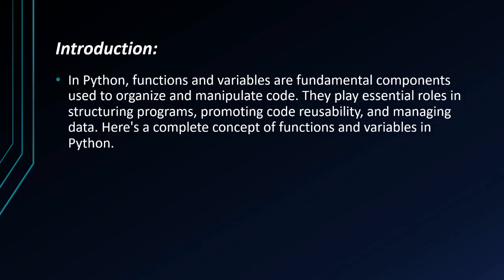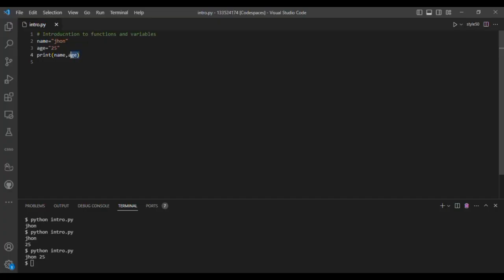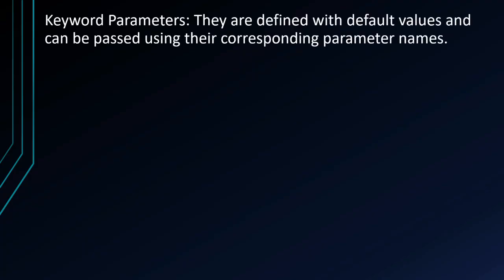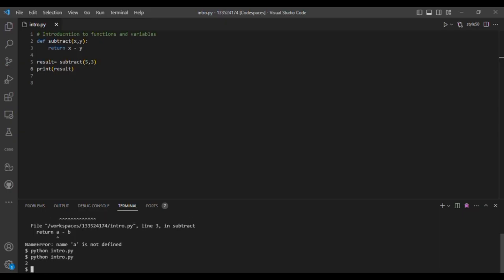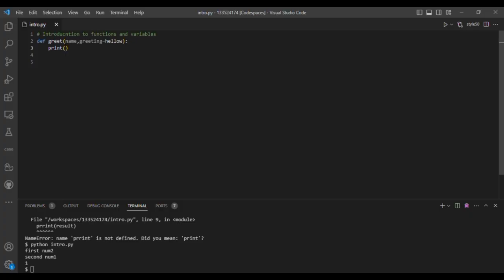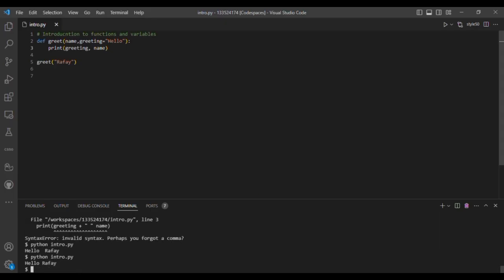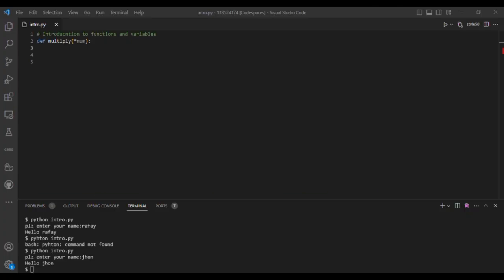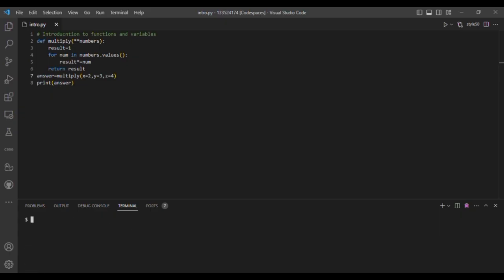Introduction to Functions and variables (lecture 1)Python programming#Coding for beginners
This is the lecture#1 of functions and variables, in this video you will learn how to write functions and variables and assign the values to any variable and pass arguments to any function.